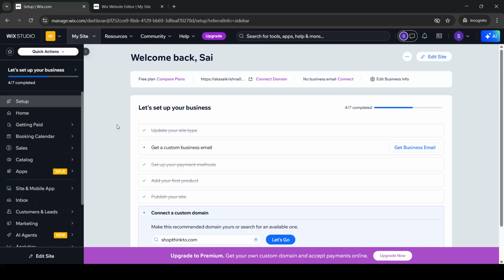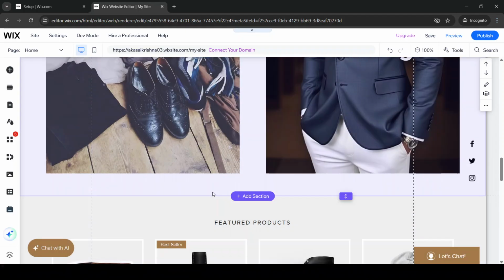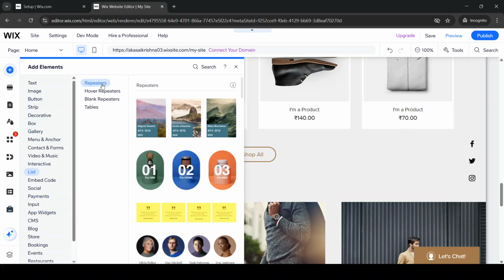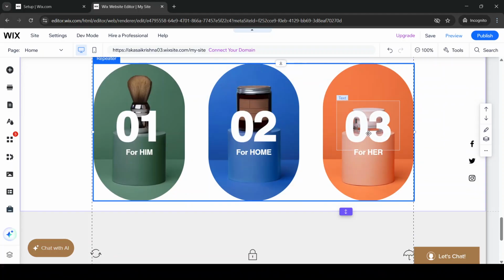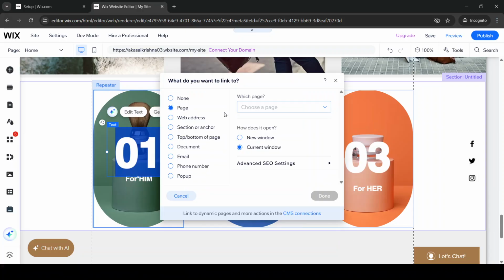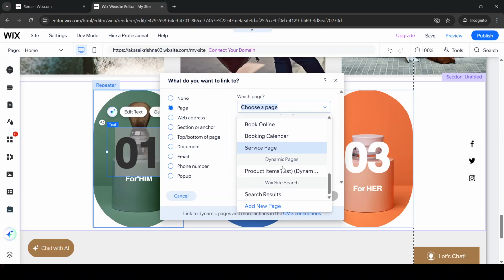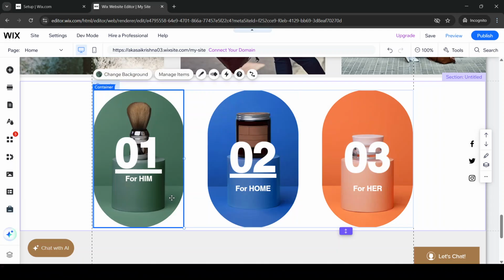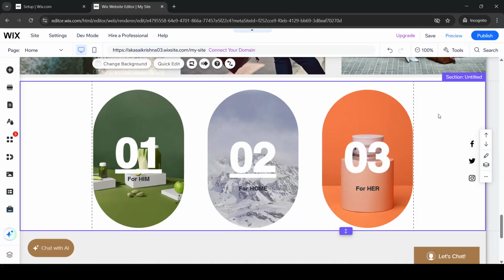How to Use Repeaters in Wix Studio 2026 (Step By Step)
Learn How to Use Repeaters in Wix Studio in this video.